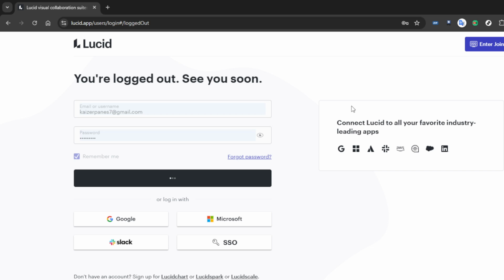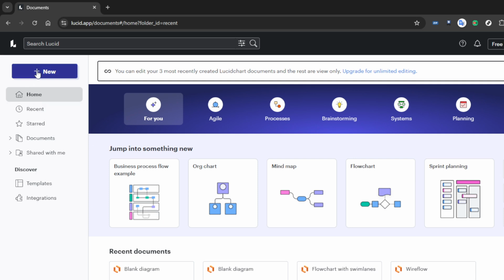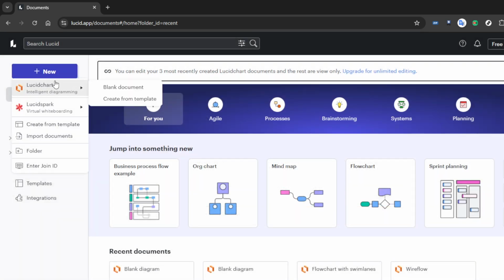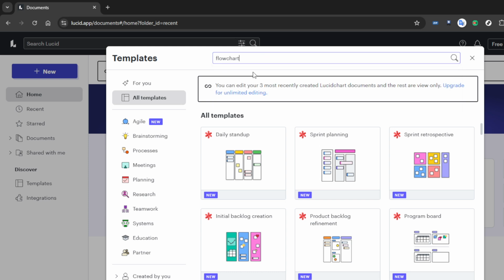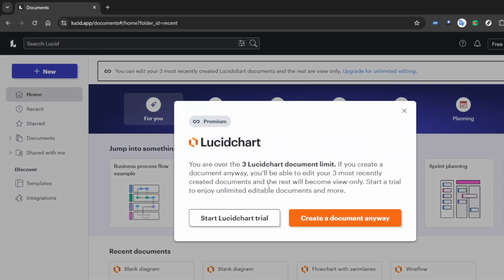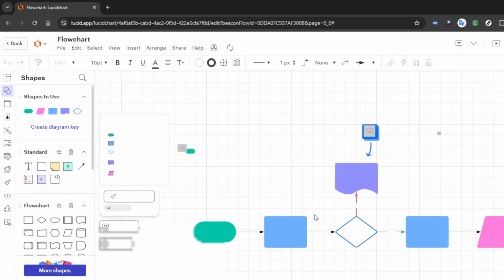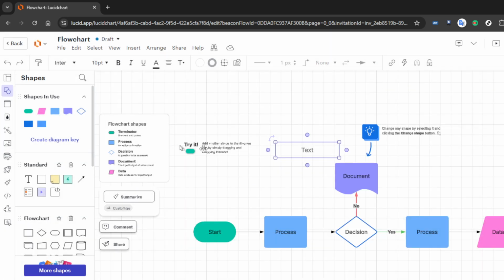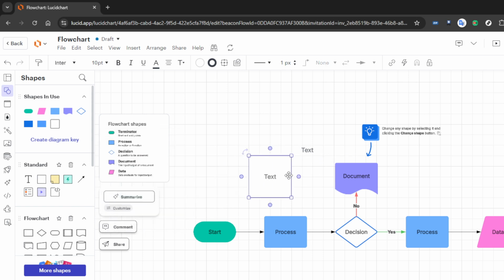How to Create Flow Diagram in Lucidchart [2025 Full Guide]